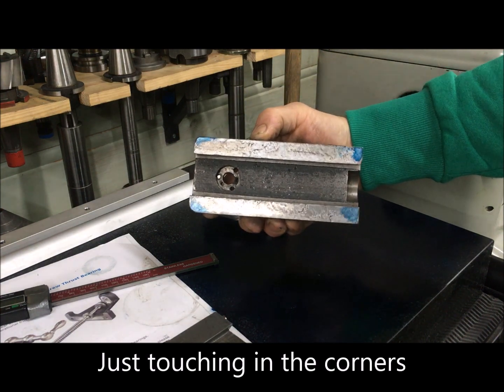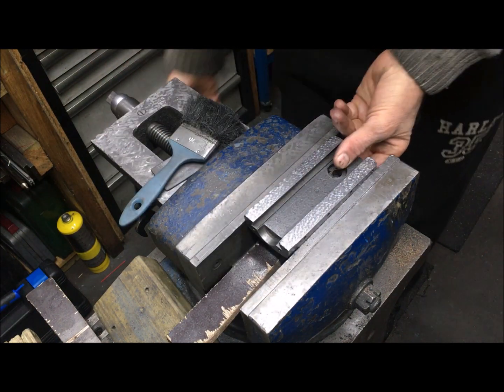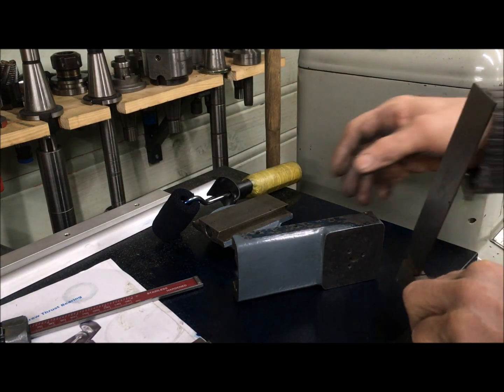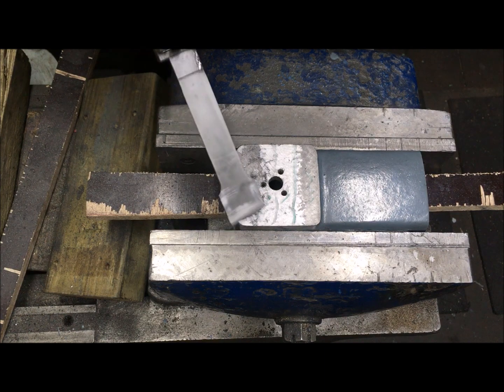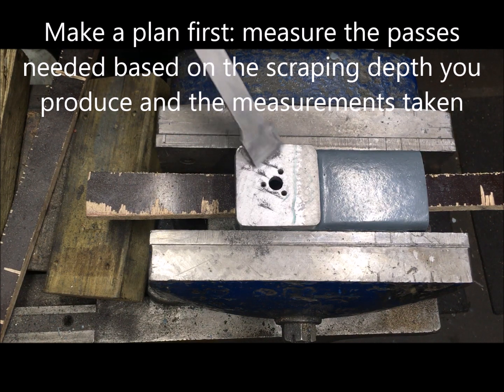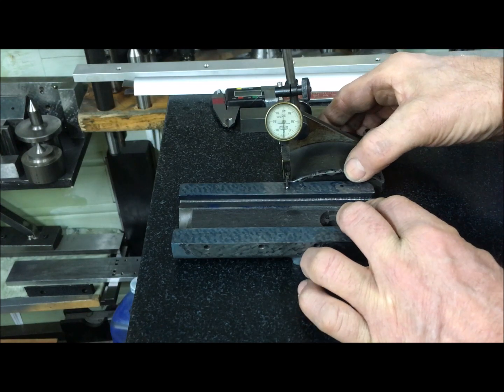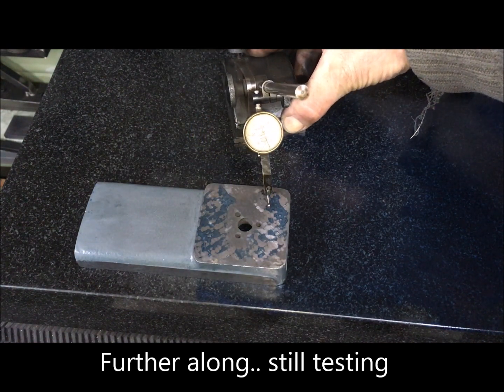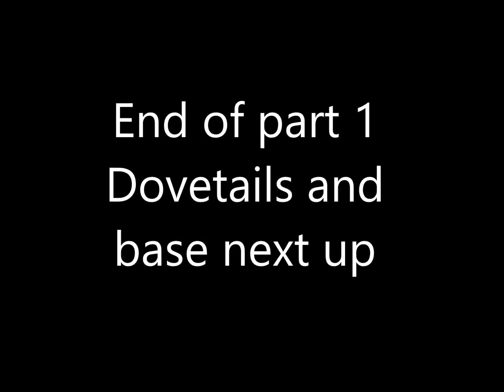Myford 7x7 top slide and base 1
Rules of scraping: individual marks, individual rows, depth of cut, hinge the part
Use of BIAX machine scraper: circles technique, speed for roughing/finishing, radius of blades, avoid rounding edges, step scraping, relieving center
alignment of parts, testing vs plate, reference surfaces, plate cleanliness.

I will also take the opportunity to suggest that if yo  want to learn scraping, you can save yourself a ton of time if you take a scraping class. I have been lucky to be able to have a professional to teach me and I would heartily recommend the same. You can google BIAX or scraping and then find online material as well as enlist to classes